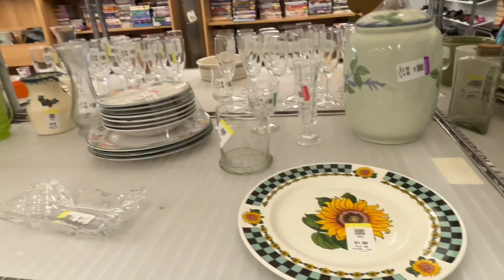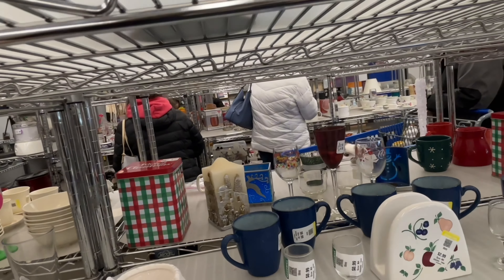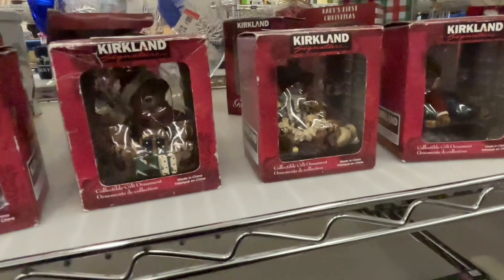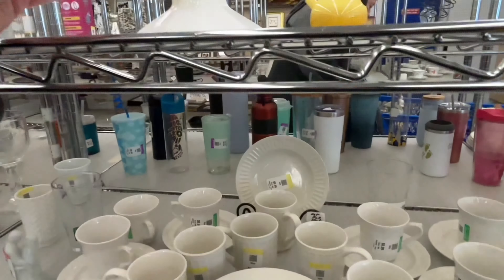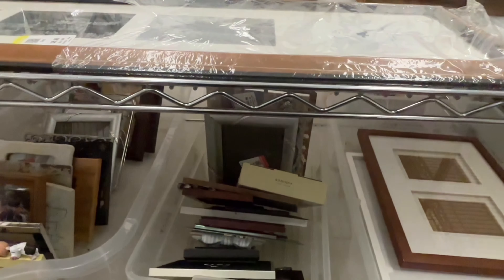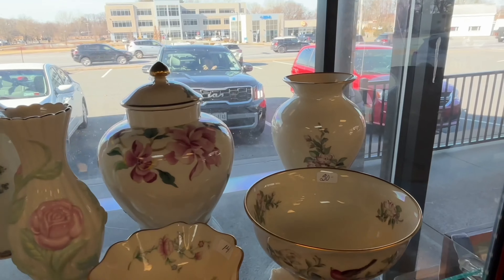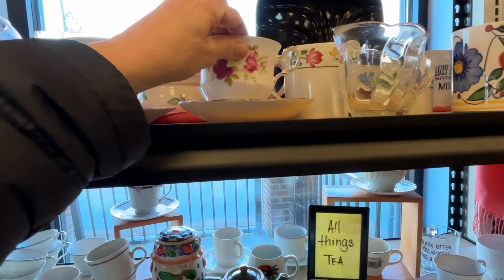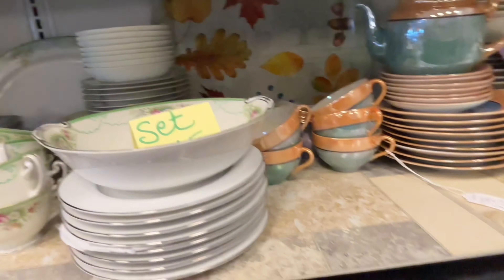Flipping Friday | Goodbye Goodwill! | Why I’m Over Goodwill Shopping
🎥🛒 Join me on an exciting (or not) thrift adventure at Goodwill for possibly my last time. I’m so over Goodwill thrifting! I also stopped by another small local shop this week as well. In this week's YouTube video, we'll scour the aisles for hidden gems, trendy finds, and budget-friendly treasures. From vintage finds to quirky home decor, let's explore the thrill of the thrift together. GoodwillHaul ThriftAdventure BudgetFinds 🛍️✨